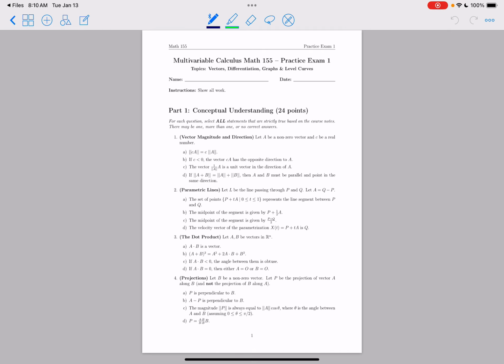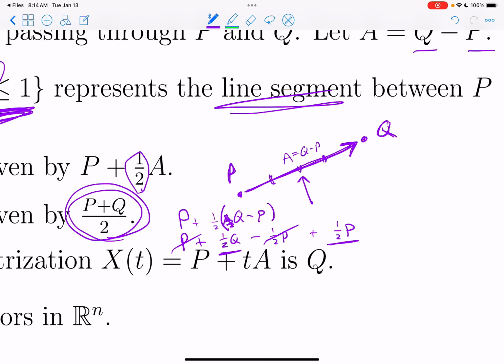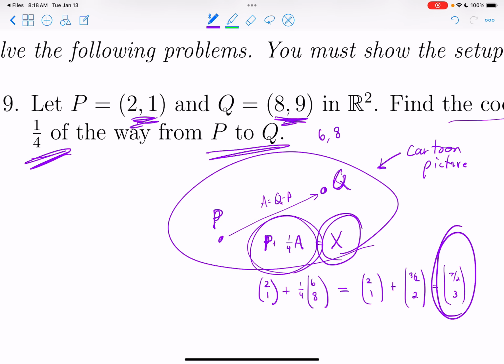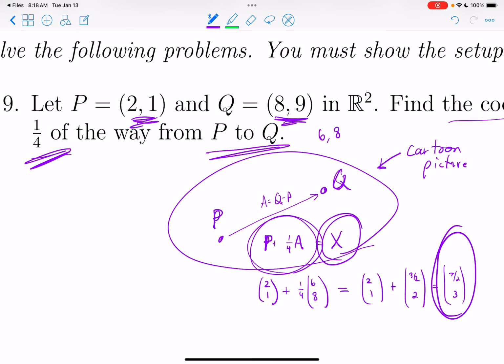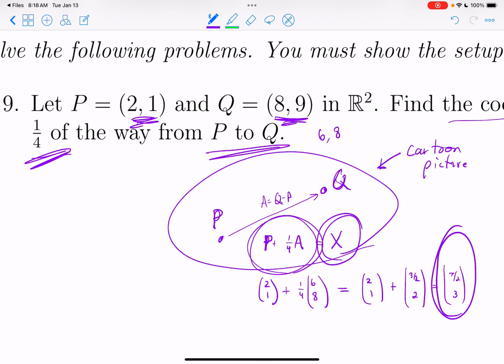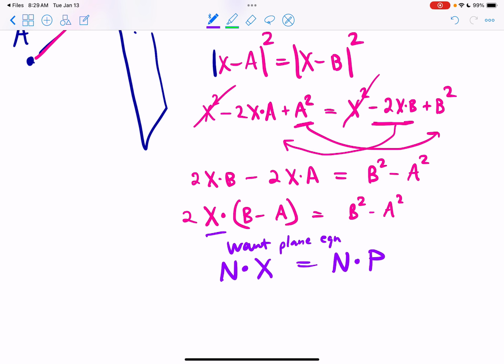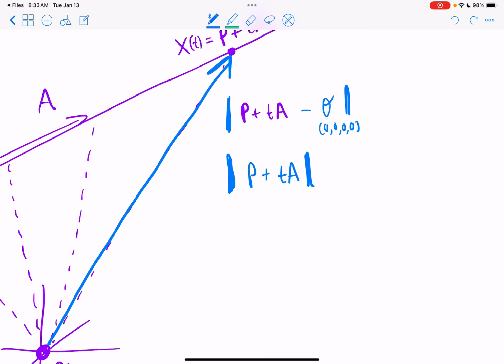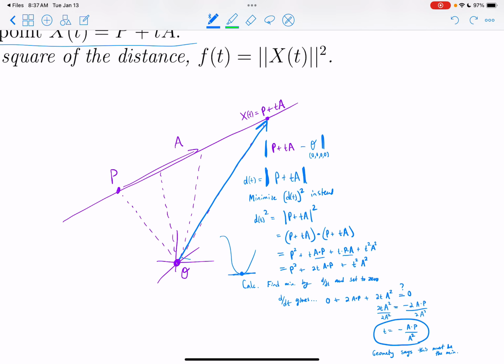Math 155 Practice Exam Chapters 1 and 2 of Lang's Calculus of Several Variables